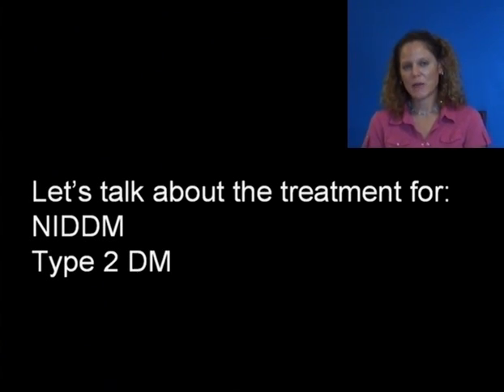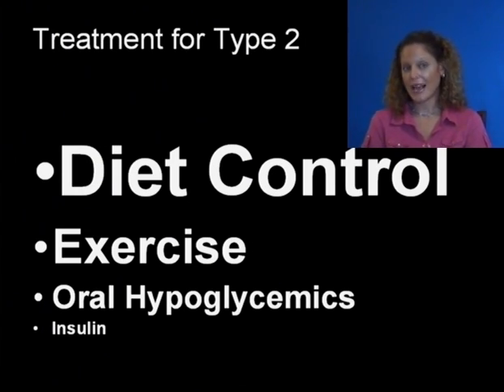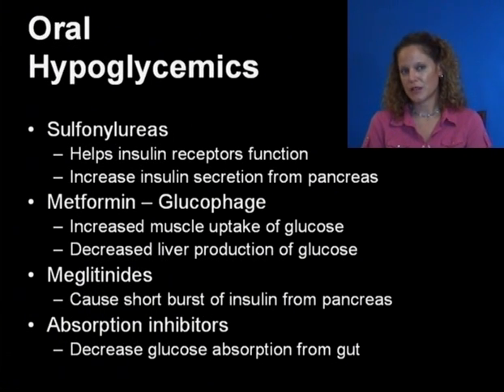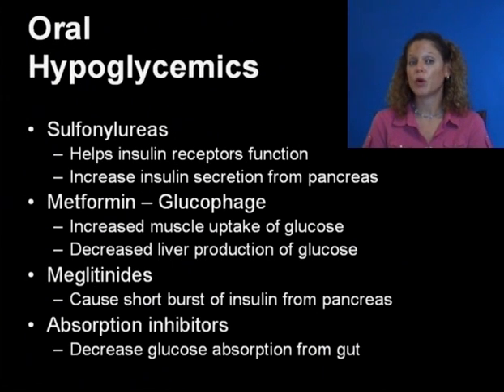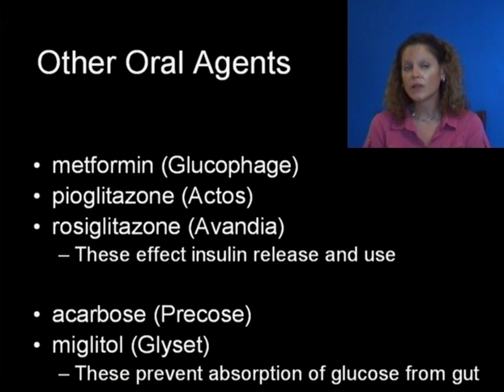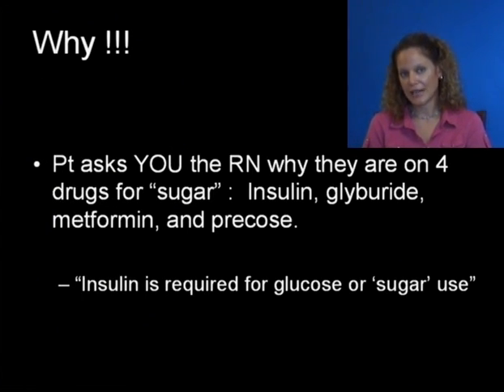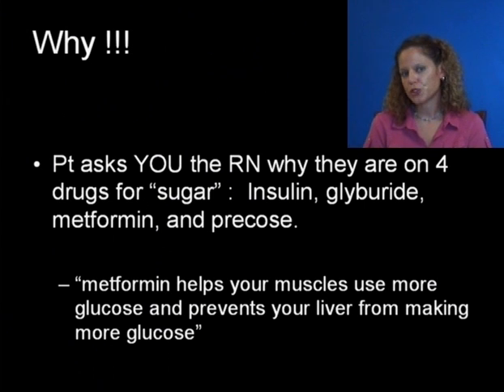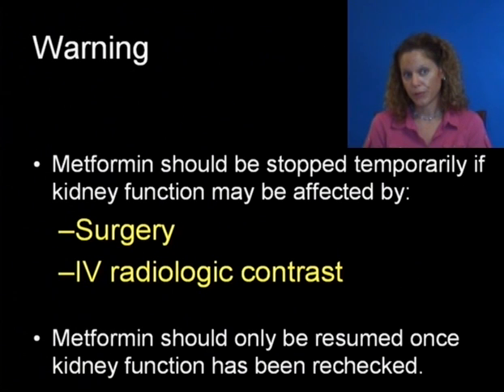Treatment Type 2 Diabetes Mellitus